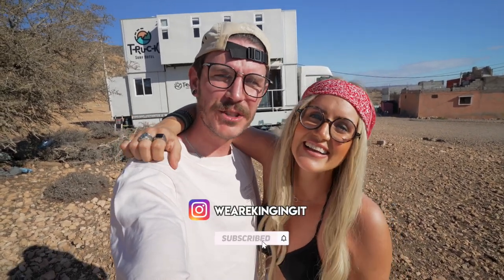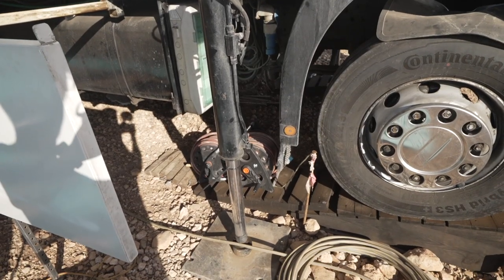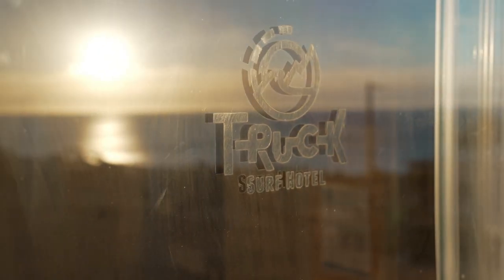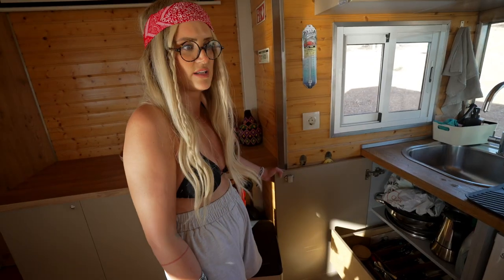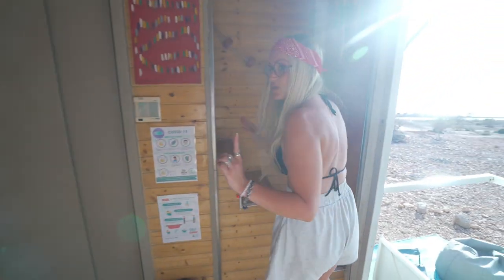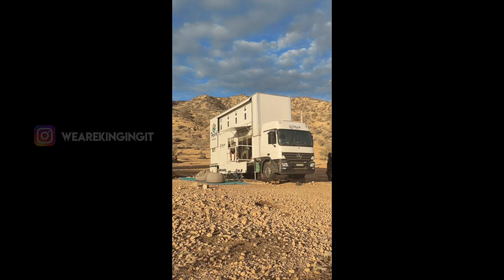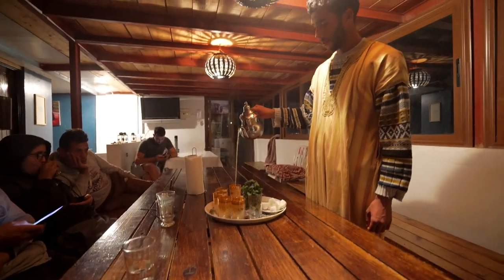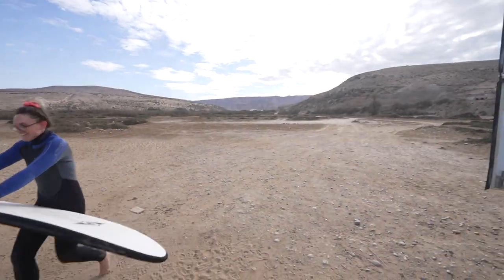We spent 24 HOURS in the WORLD’S ONLY Truck HOTEL (full tour)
WE’RE BACK! Who’s ready to see inside this INSANE one of a kind truck? Get up to a year's supply of immune supporting Vitamin D + 5 individual travel packs, both FREE with your first purchase!

Van life Morocco has stepped UP since we last saw you!
This week we stayed in the Truck Surf Hotel - a converted Mercedes-Benz truck that transforms into a hotel accommodating 12 passengers in the bedrooms upstairs and serves as a hotel on wheels and one incredible powerful truck.

⭐️  It’s the only one of it’s kind in the WHOLE WORLD!

Owned by Portuguese couple Edwardo and Daniela this incredible powerful truck took 9 months to create and the construction and design is purely down to Edwardo’s genius brain. The truck is HUGE and opens and closes via a hydraulics system -Get ready for the full van tour!
It’s one of the most incredible vehicles we've ever stayed in and you can too!
The truck travels around Portugal during the summer and Morocco in the winter providing surf, adventure and cultural experiences to anyone who wishes to join!

Fancy making the world’s fluffiest pancakes?

🚍 Our bus:
2001 Mercedes Vario 814
4.2 Litre Diesel
Was 24 seats (now 2)
Air Suspension

ABOUT US -
We are Craig and Aimee, from South Wales, UK.
After Aimee was diagnosed with Cancer at 18 and Craig broke his neck shortly after by a freak accident, we decided life really is too short.

🎶🎶 The music we have used on today's video is from Artlist -